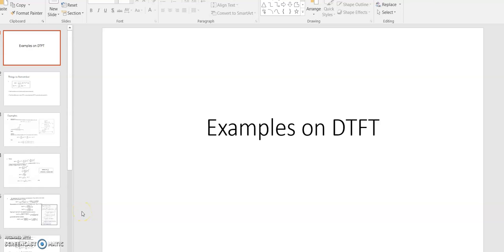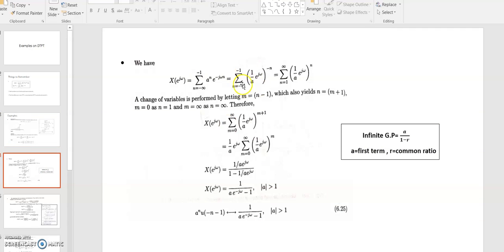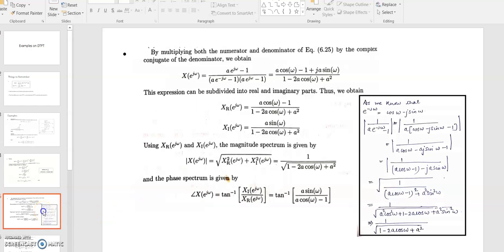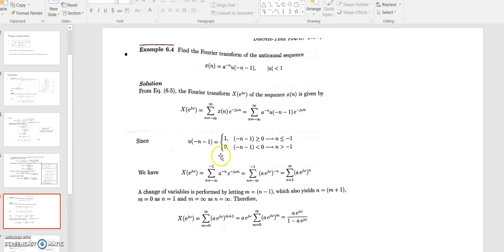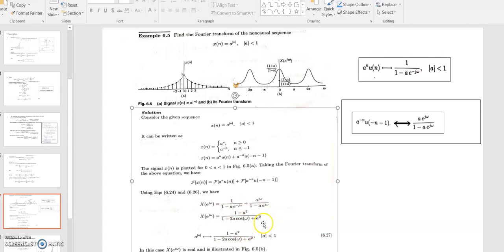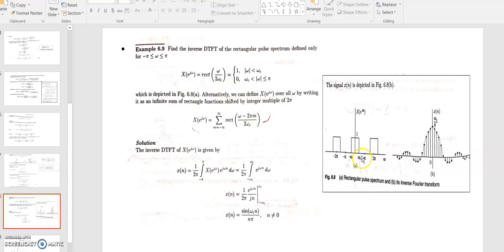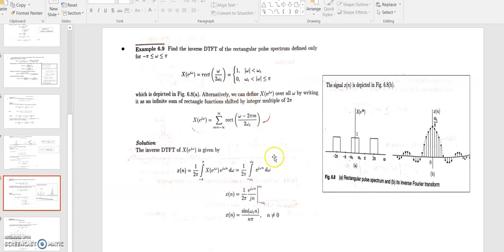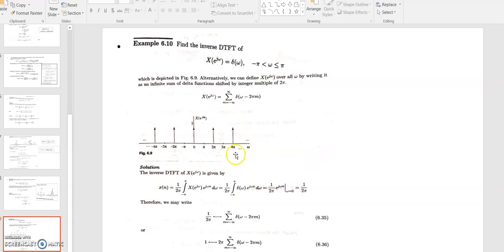Introduction to Discrete Time Fourier Transform by Dr. Pravesh | ECE_4Sem_Signal_System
Video lecture on "Introduction to Discrete-Time Fourier Transform" (Subject- Signal System; KEC 401) for 4th-semester students by Dr. Pravesh, Associate Professor, Department of Electronics & Communication Engineering, KIET Group of Institutions.